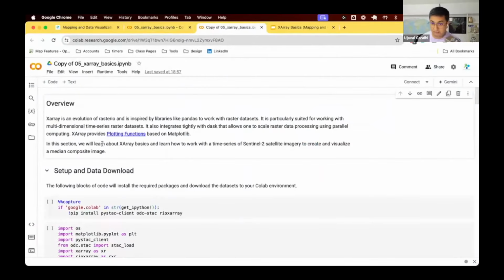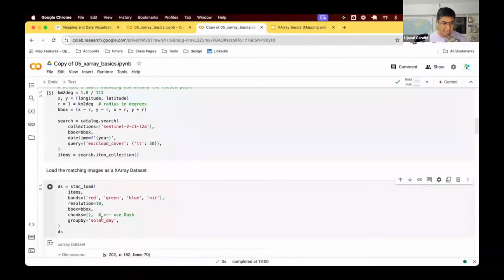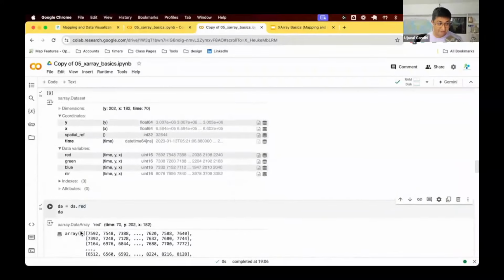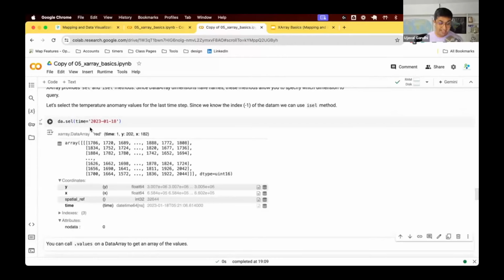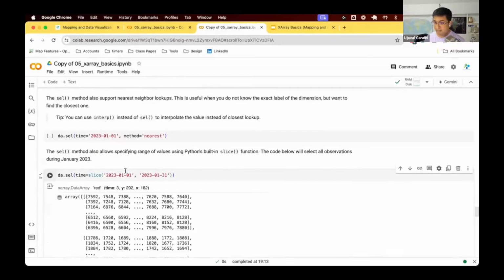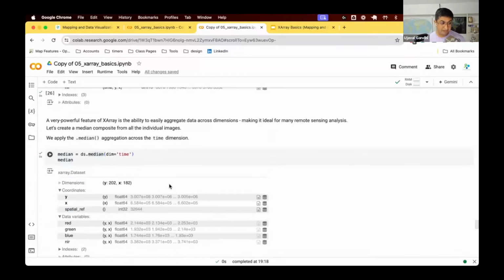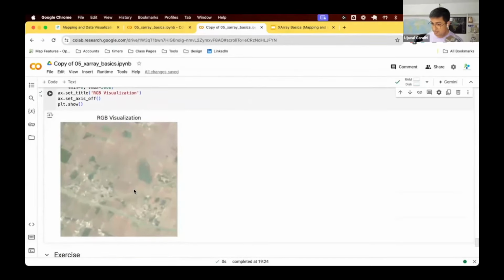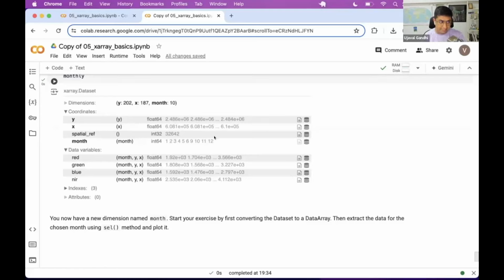XArray Basics - Mapping and Data Visualization with Python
This video is part of our Mapping and Data Visualization with Python course.